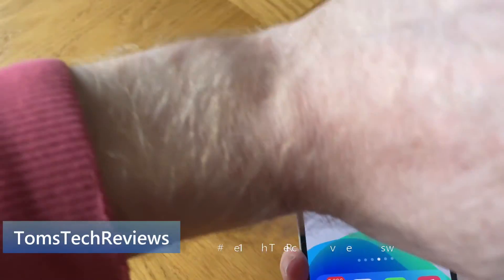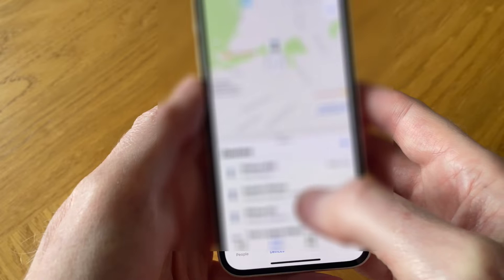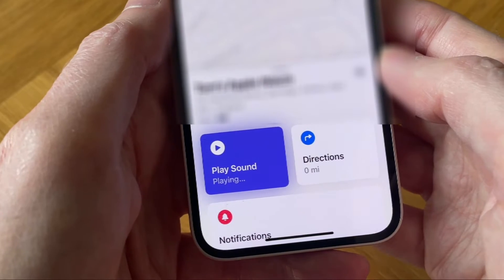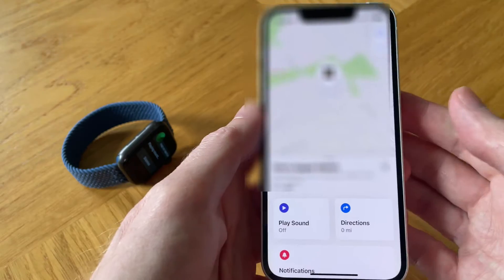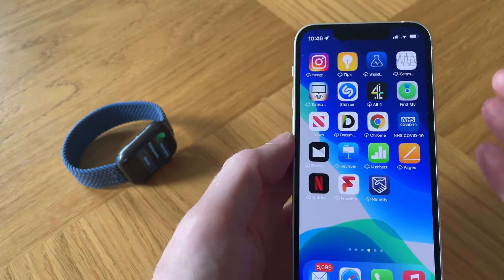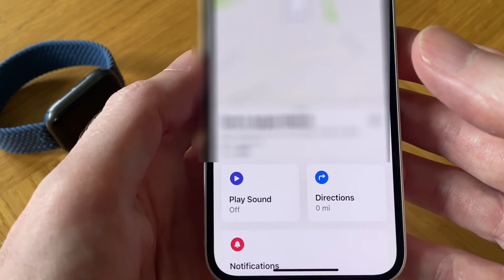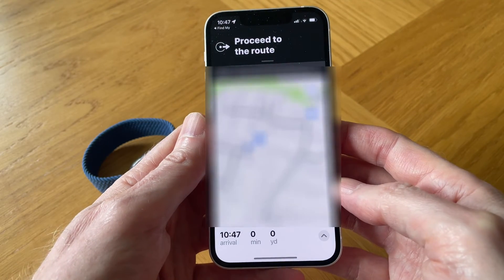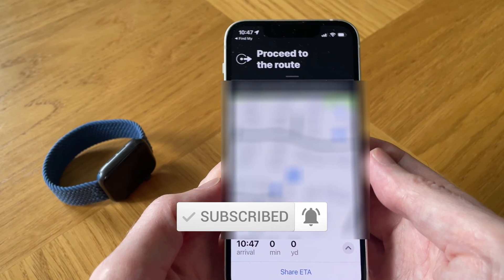How To Find Apple Watch From iPhone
How to find Apple Watch from iPhone. Use your iPhone to easily locate your lost Apple Watch using the 'Find My' app, but please watch my video carefully to the end to avoid the mistake of allowing the 'Find My' App giving away your watch location to someone you don't want! I'm using an Apple Watch SE in this help guide but this method should work for most Apple Watch models.

Apple Watch SE product links:
Amazon US
Amazon UK

 Tom Notice :-)